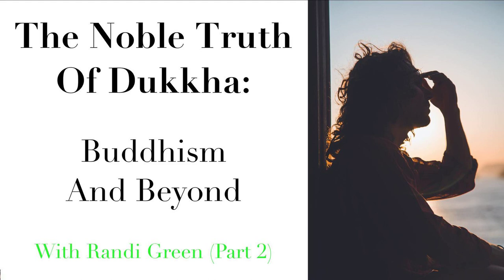The Noble Truth Of Dukkha: Buddhism And Beyond With Randi Green (Part 2)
Josh Dippold and I continue the talk in this podcast on the topic of trauma, suffering, original Buddhism and more.